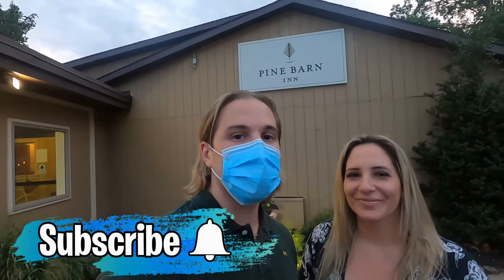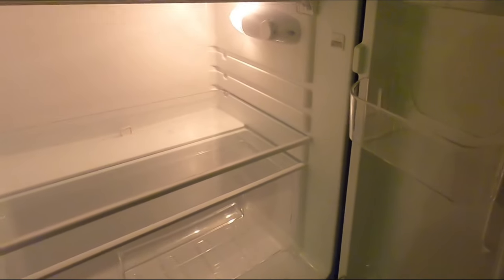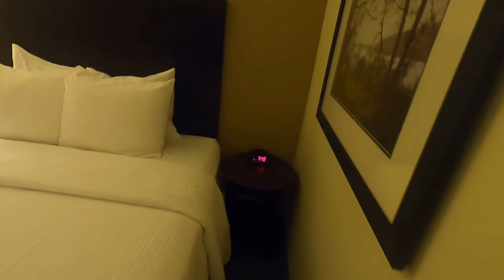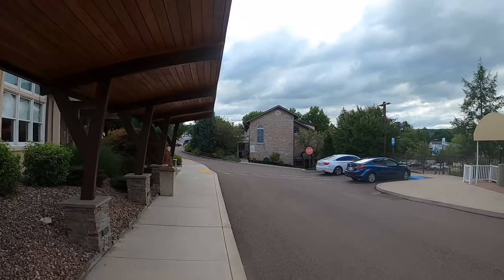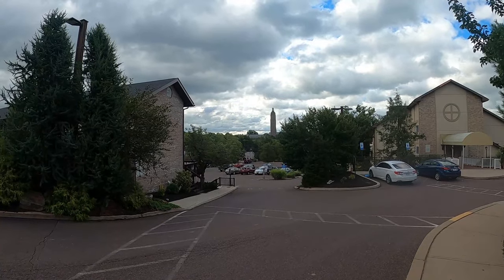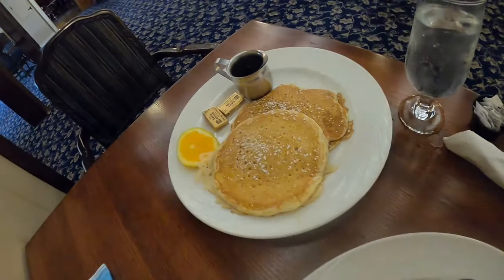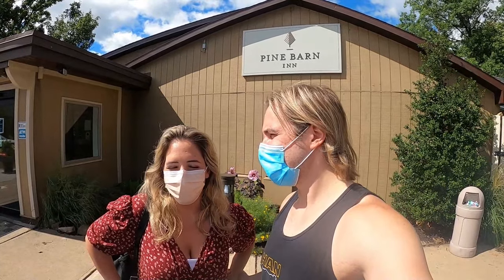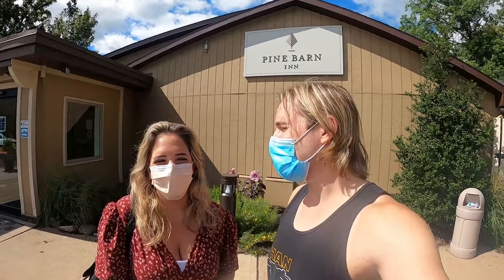Pine Barn Inn - Near Knoebels Amusement Park, August 2020 Covid-19 Measures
00:00 Intro
01:35 Room Tour
07:03 Grounds Tour
11:31 Breakfast
16:21 Fitness Center
17:38 Outro

Join us as we stay at rustic chic Pine Barn Inn in Danville PA.  Only 20 minutes away from Knoebels, America’s largest free-admission amusement park.  Full room and grounds tour, plus Jay has breakfast at their restaurant.

Equipment used-
GoPro Case